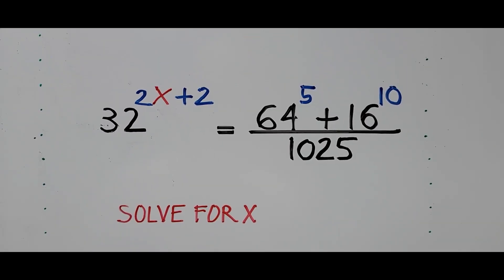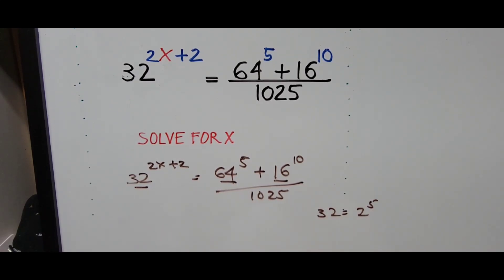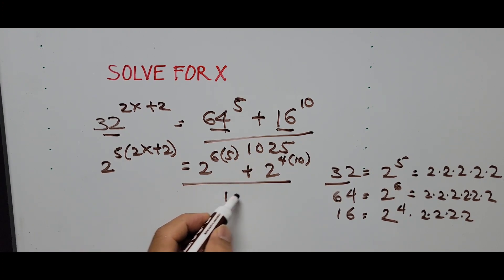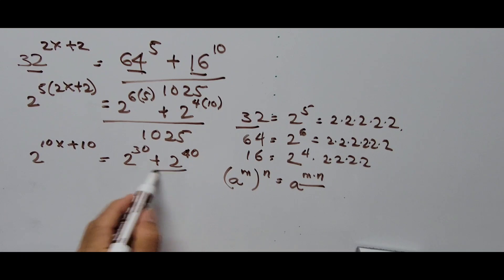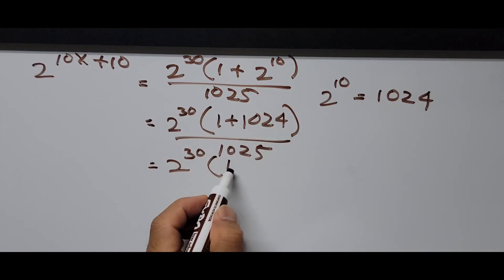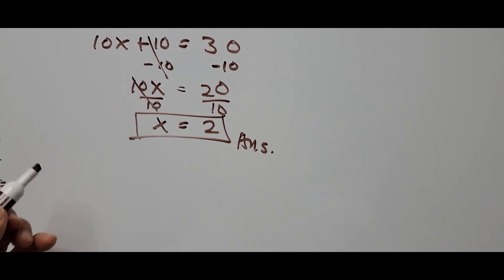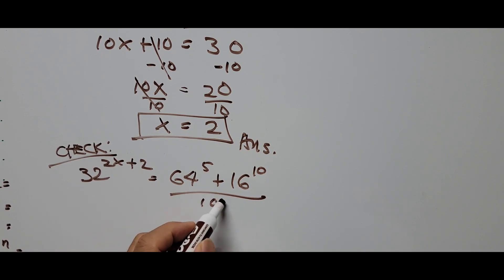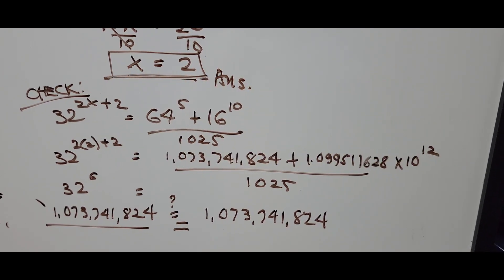Solving Exponential Equation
This tutorial video explains how to solve the exponential equation.